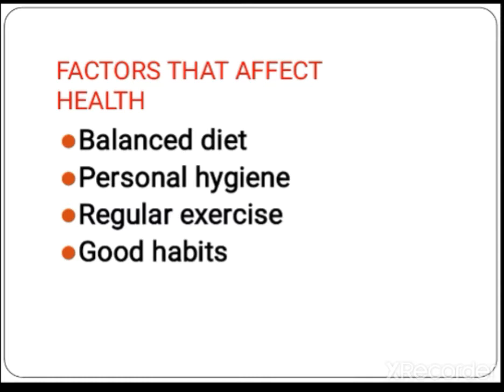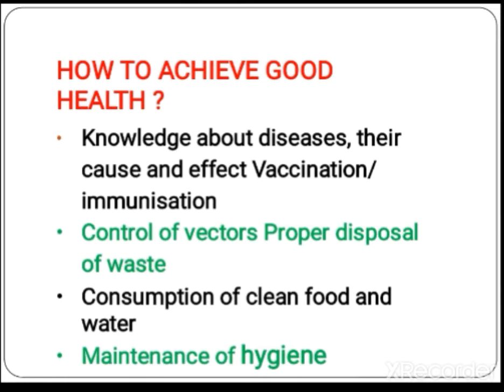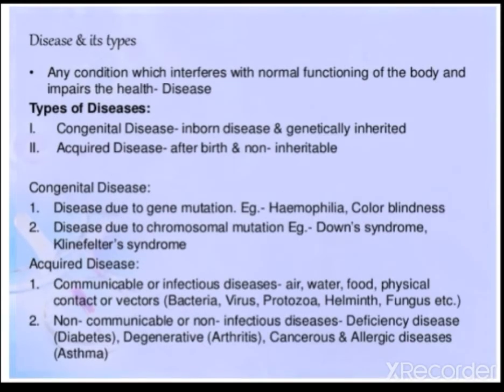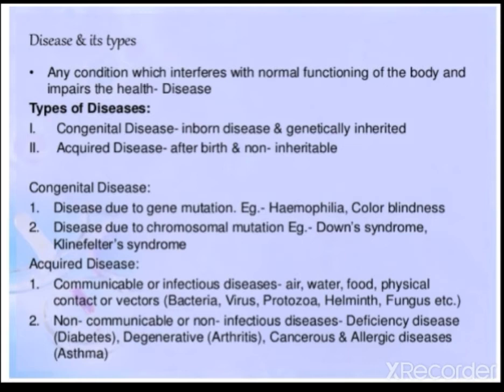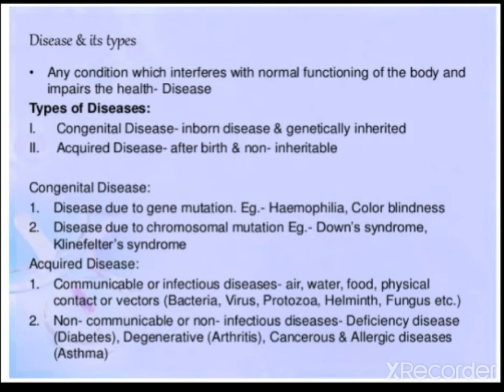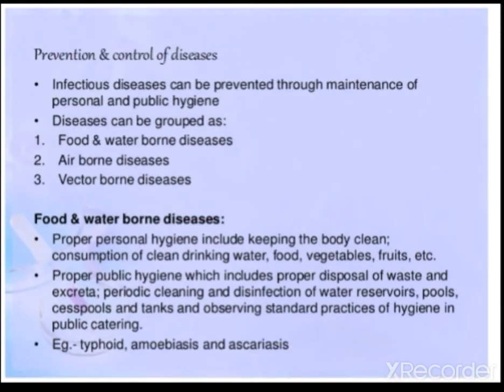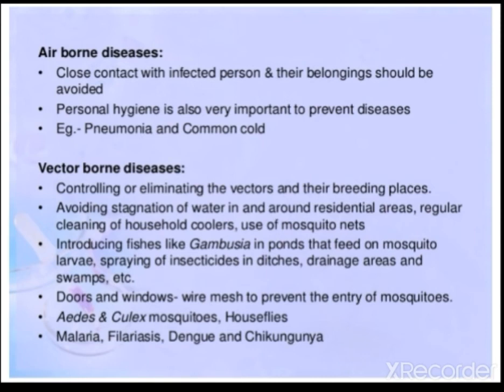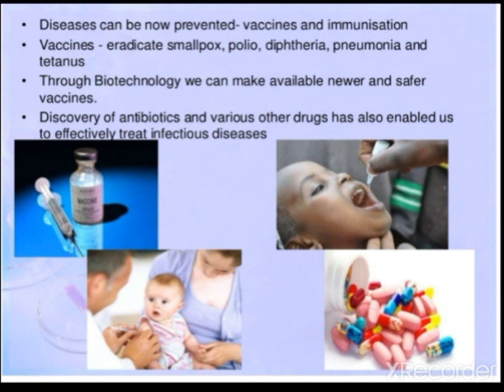P-1- Human Health and disease, Factors affecting health- Characteristics of good health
XII - Biology - part  -1 - Human Health and disease